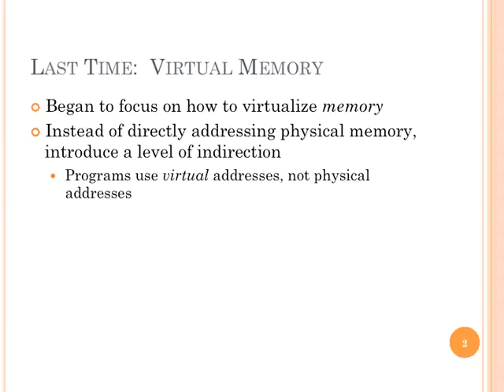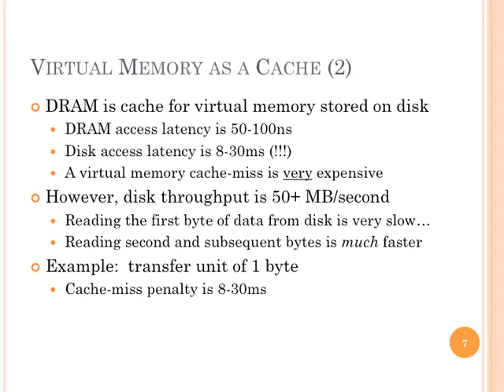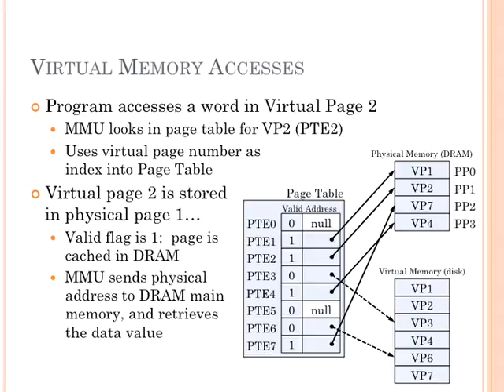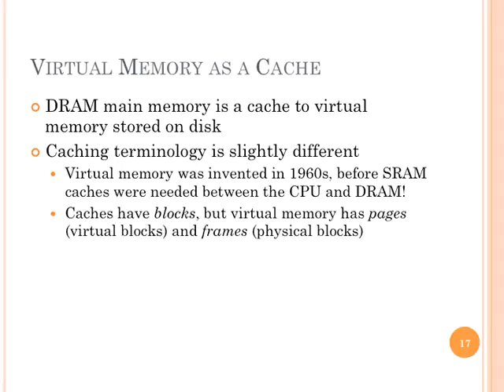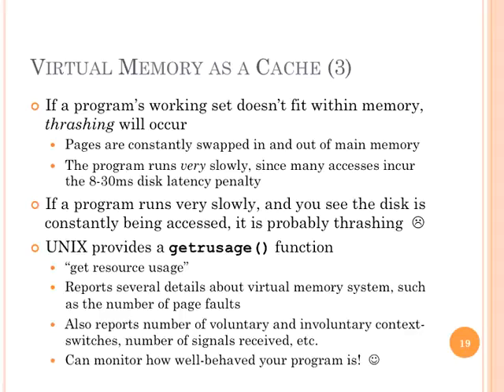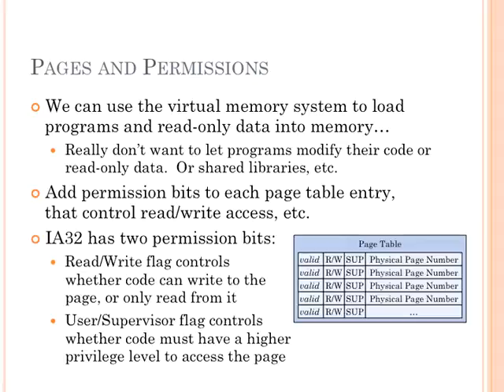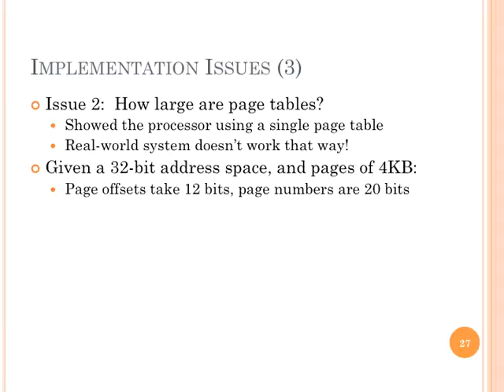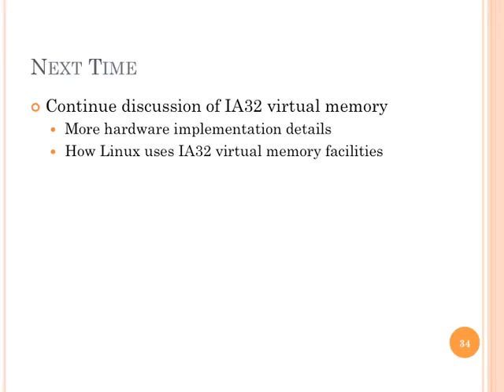CS24 Sp2015 Lec23